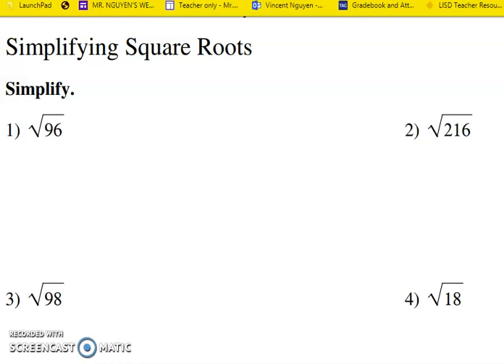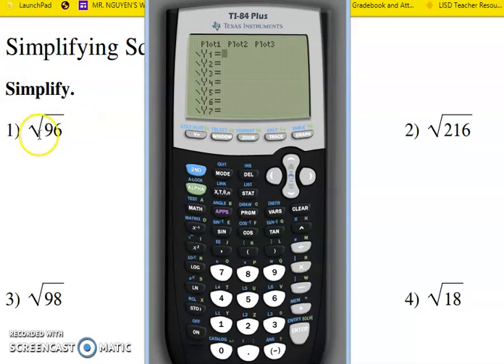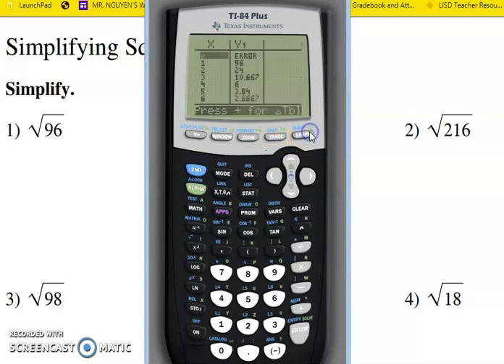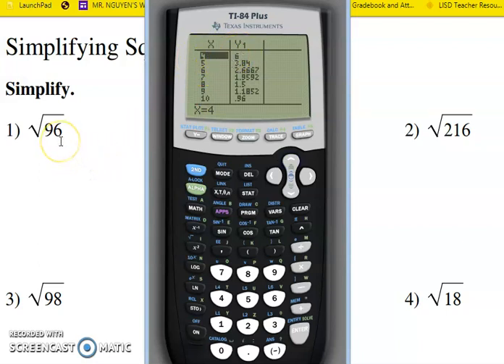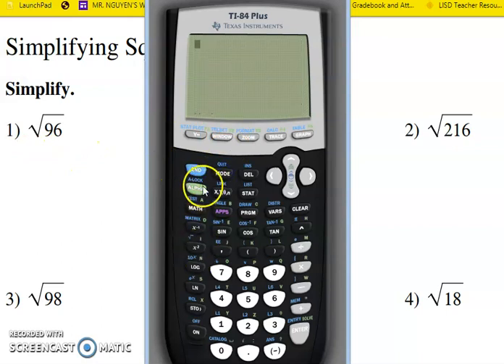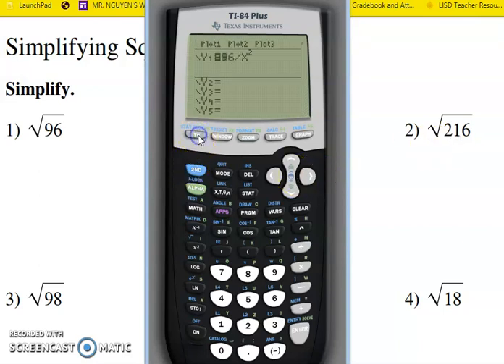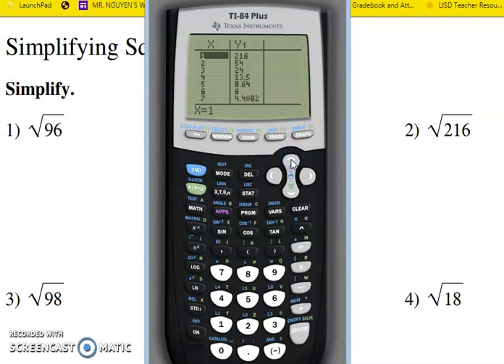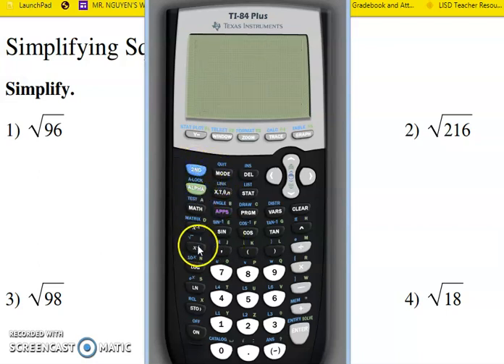Simplifying square roots with a graphing calculator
This video shows a couple of examples where students can use their graphing calculator to help simplify square roots